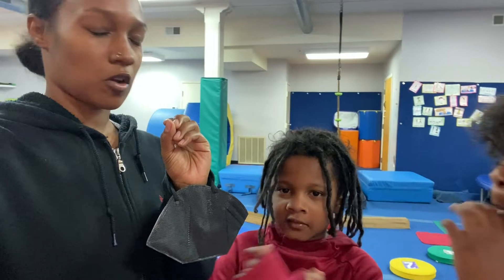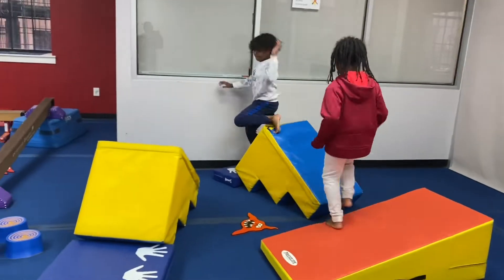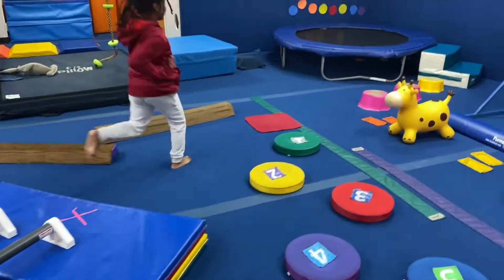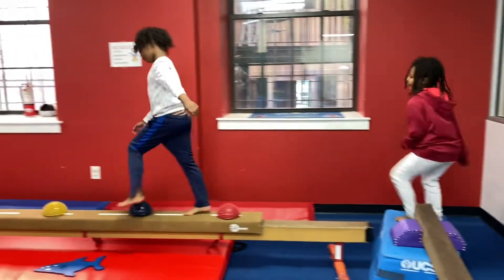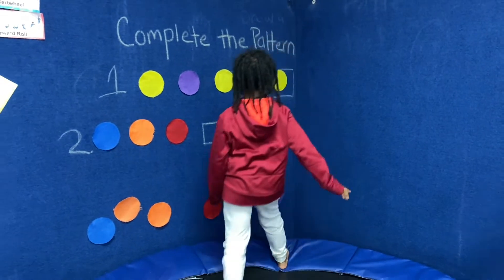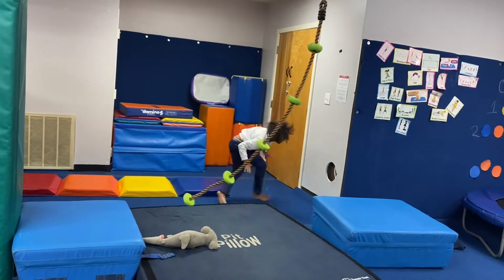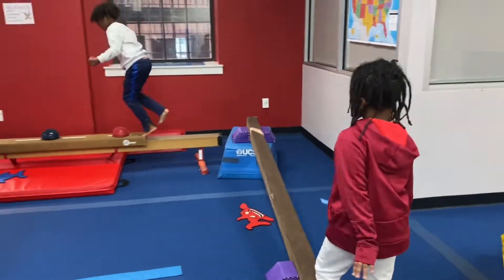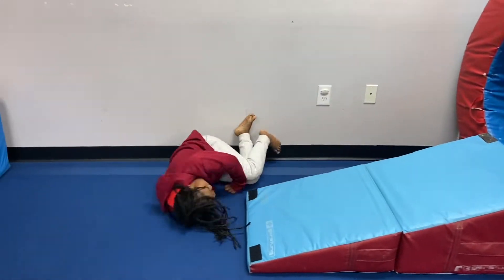Roblox Obby but in Real Life! Can you survive the shark invasion?!🦈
Playhouse Mom put us up to a challenge as she built us a huge Shark Obby  in the gym. We had to avoid the sharks while walking the blank , swing on ropes, dodging the lasers and even figure out codes. You don't want to miss this video especially if your a Roblox fan.